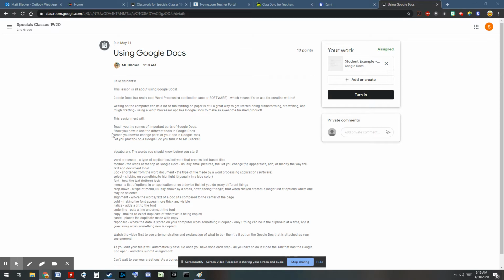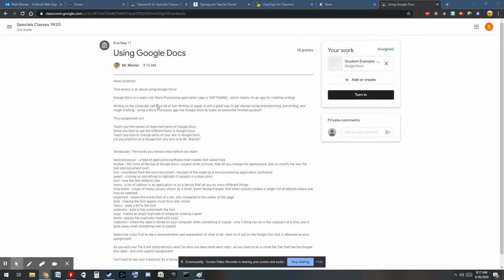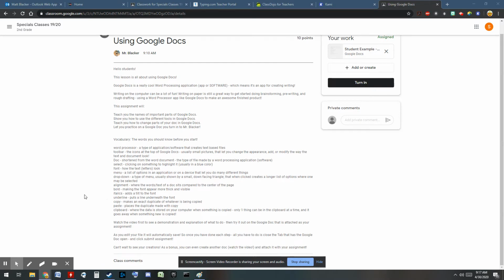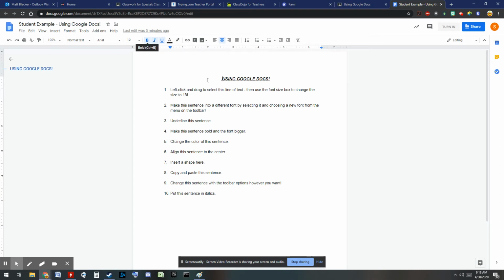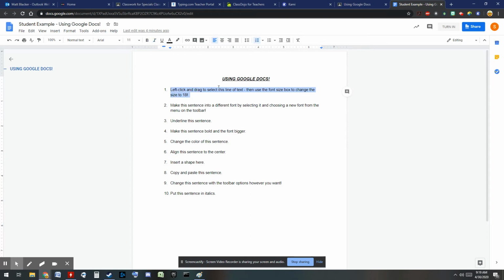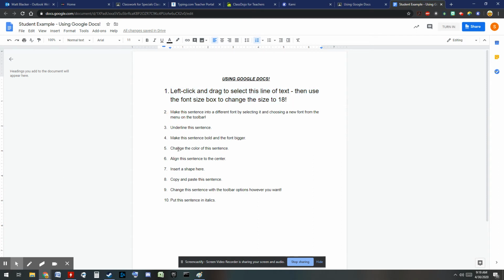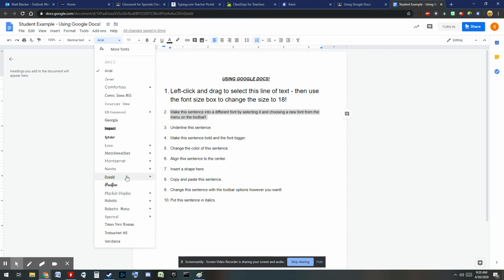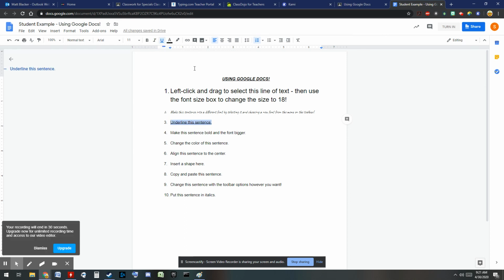Using Google Docs - Part 1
Part 1 of 3: Tutorial lesson on Using Google Docs for the corresponding Google Classroom assignment.